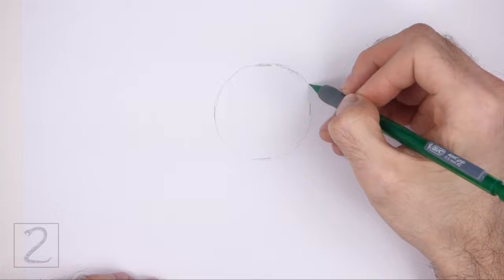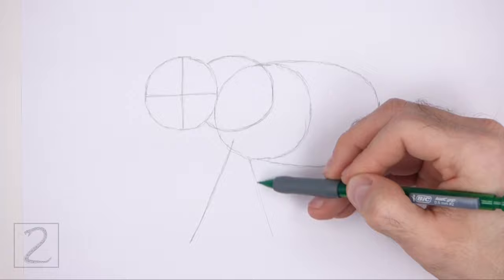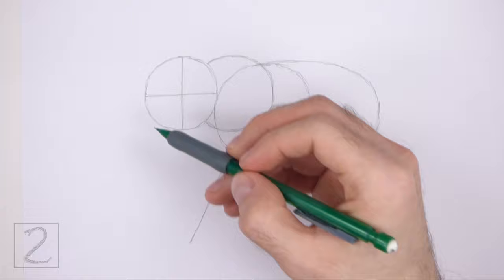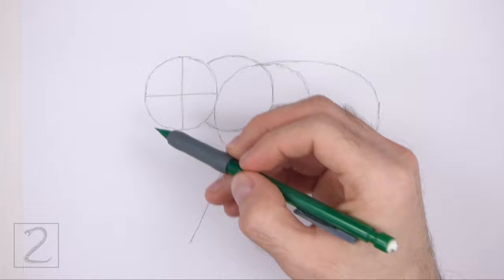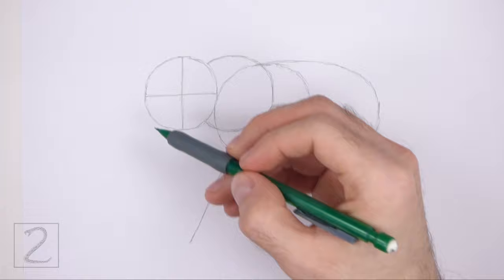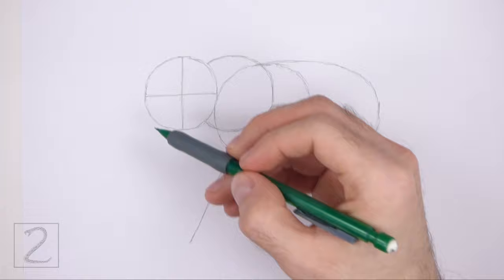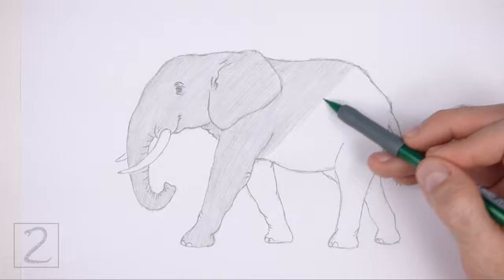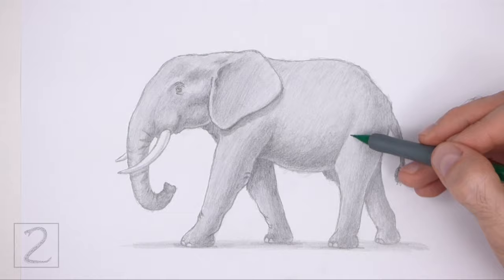How to Draw an Elephant